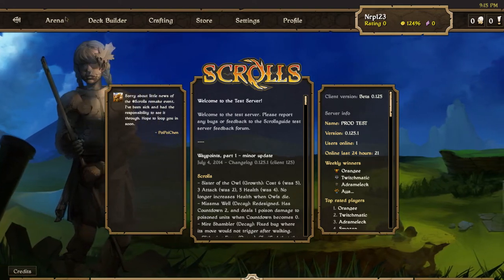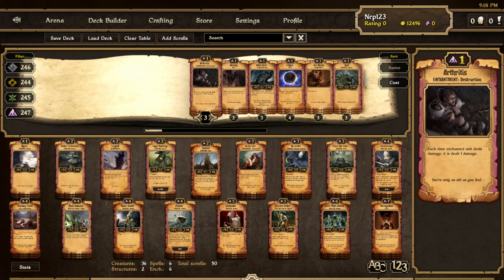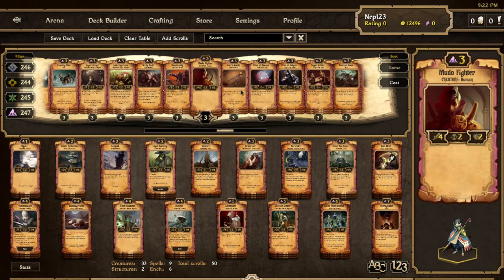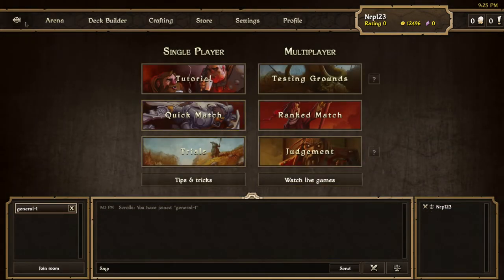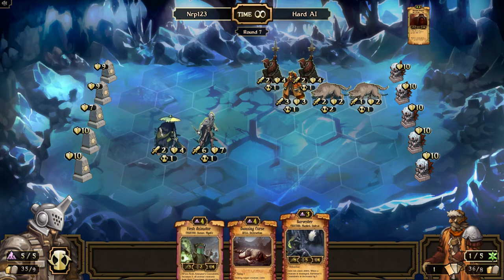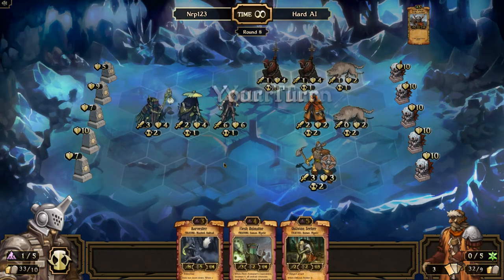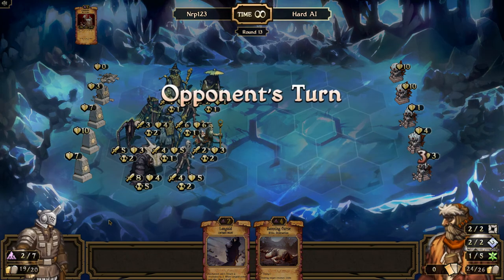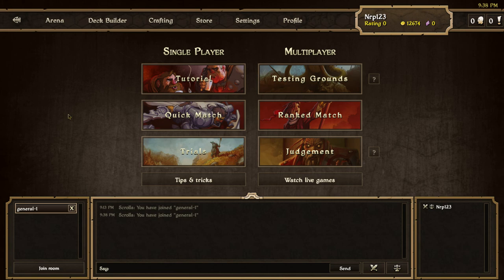Waypoints Mono Decay on the Test Server